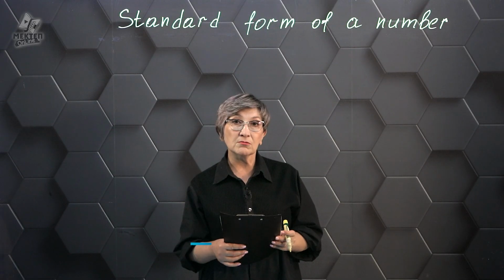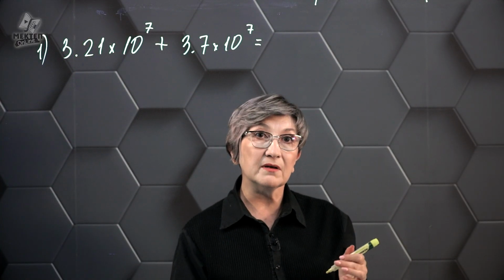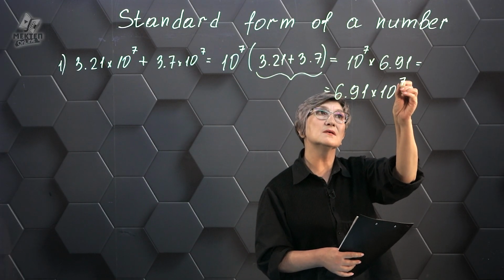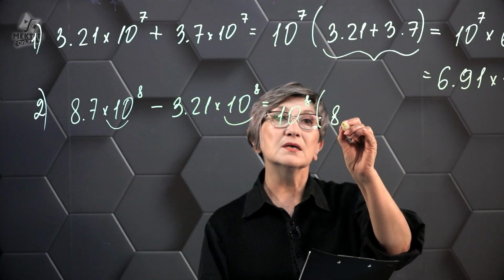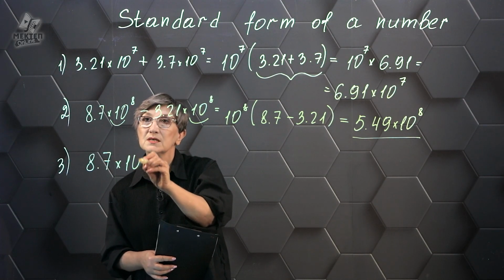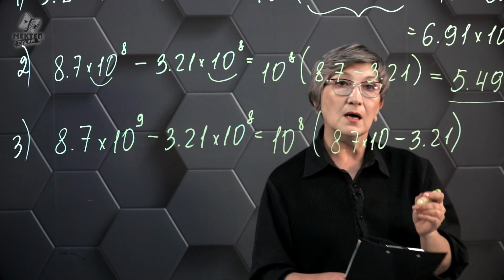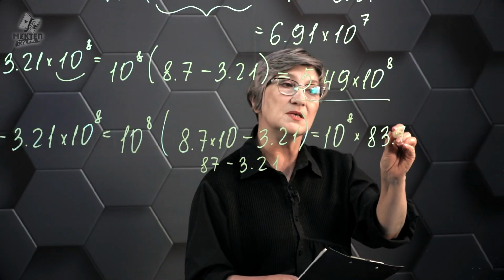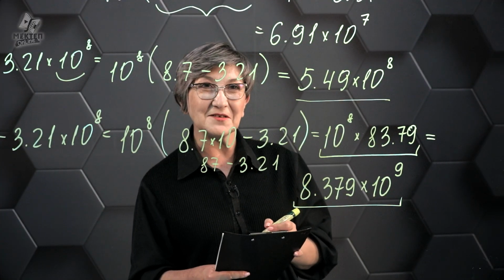Standard form of a number. Part 8.